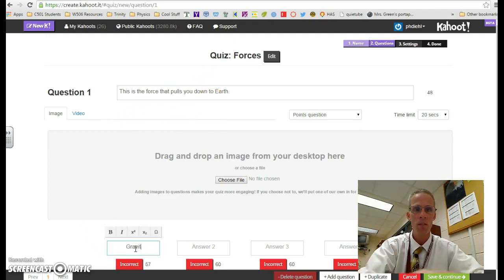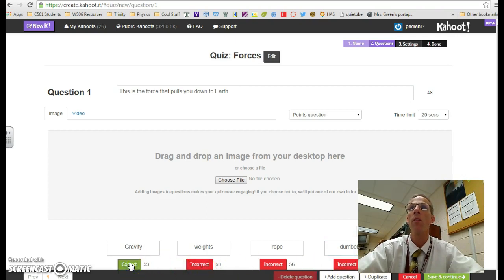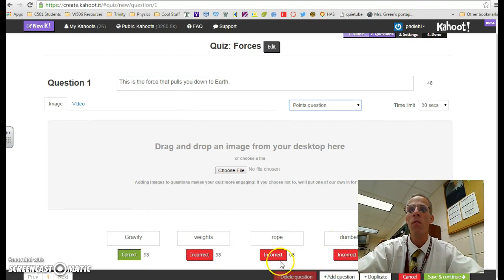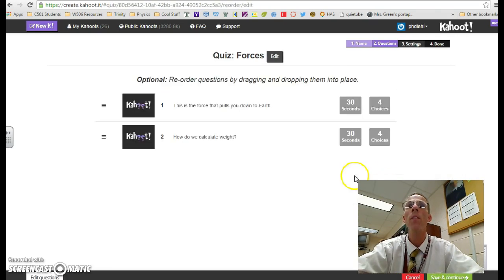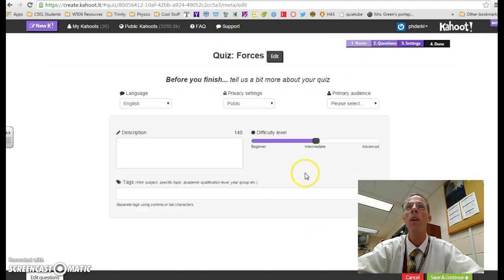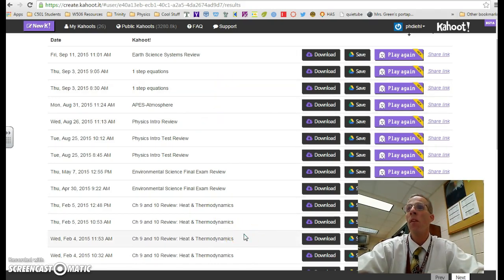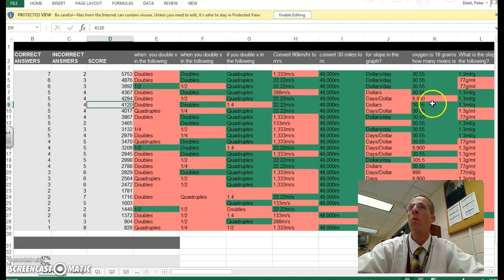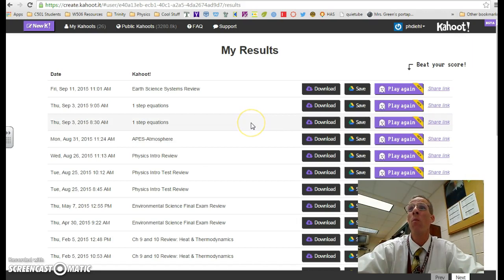Kahoot as a research assessment tool